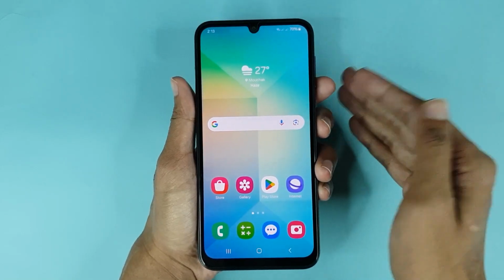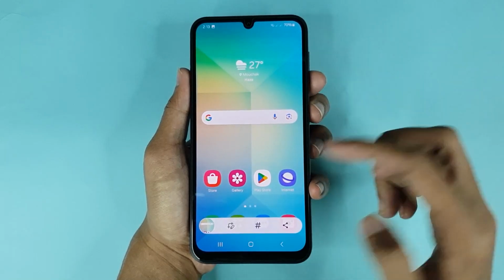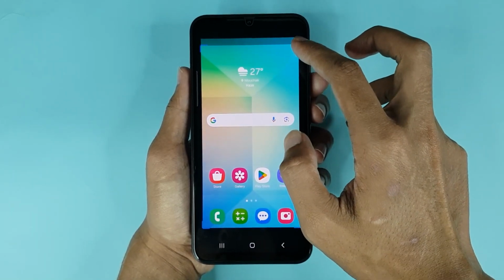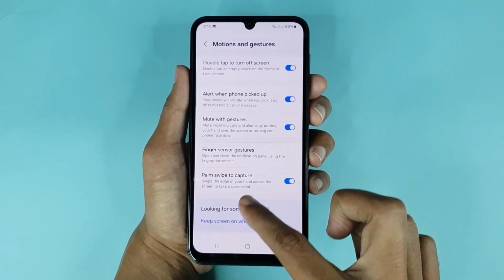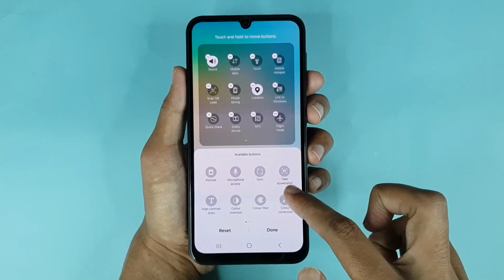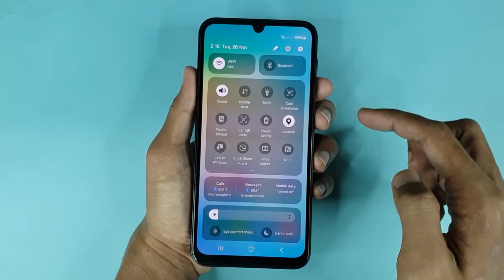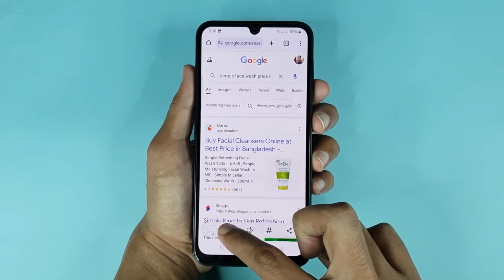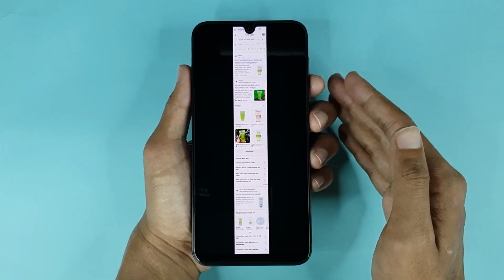How to Take Screenshot in Samsung A06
A quick guide to take screenshots in your Samsung Galaxy A06 phone.